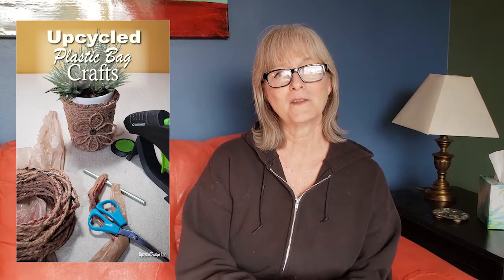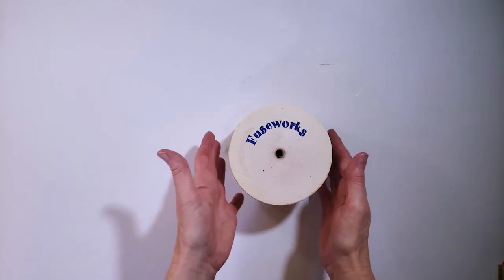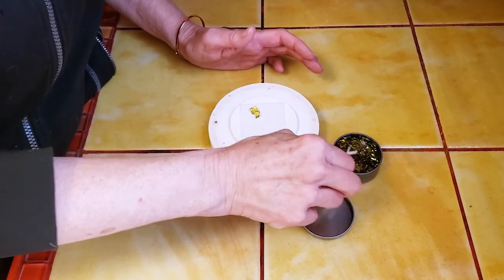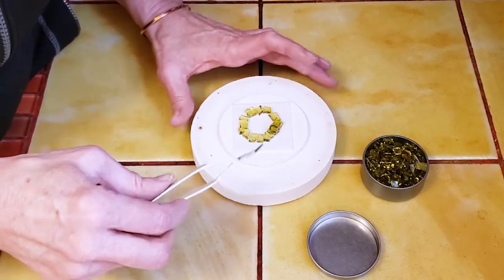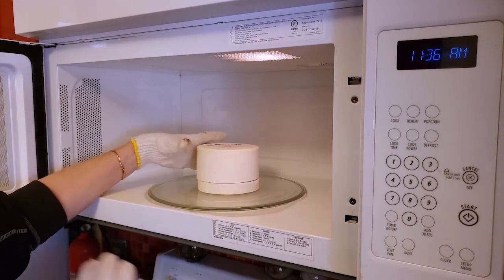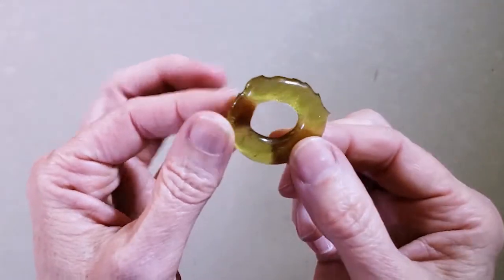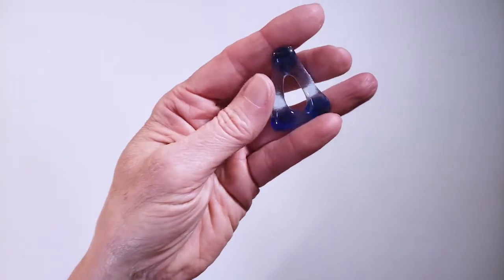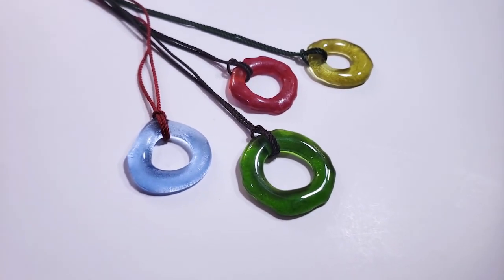Simple Fused Glass Projects - Upcycling Glass in a Microwave Kiln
In today's tutorial, I share four simple pendant shapes that you can make in a microwave kiln. There is a lot to learn about fusing glass but you don't have to know it all to get started. You can begin your glass fusing journey with this simple little inexpensive kiln.

Cindy :-)

If you would like to sign up to receive emails when I post new projects please

Fuseworks Microwave Kiln Kit
Bottle Cutter
Wheeled Glass Cutters
Scoring Tool
Running Pliers
Kiln Paper

Chapters
00:05 What's happening in the lab today
01:01 Fusing 101
01:25 Tools and Materials
03:41 Assembling the Glass
07:31 Fusing the Glass
09:08 Sanding and Smoothing
10:33 Some Additional Designs
13:02 Where To Go Next

These videos are from a few years ago when I was just experimenting.

Want fonts, clip art backgrounds, and more find them on Creative Fabrica